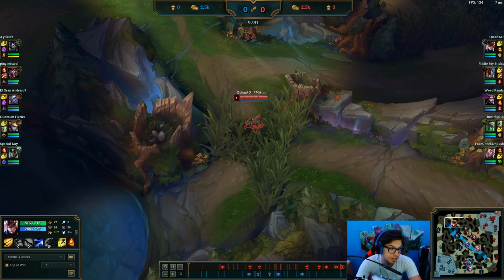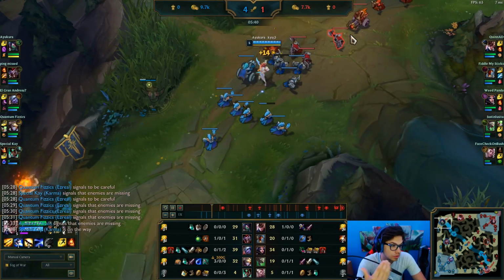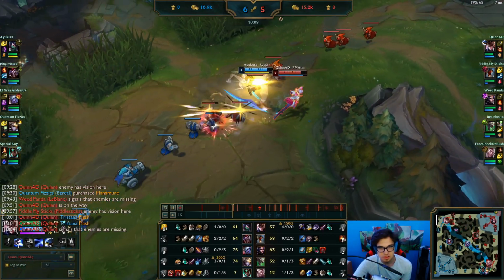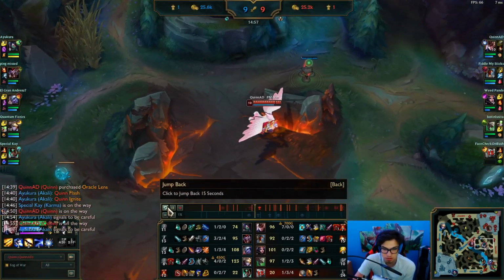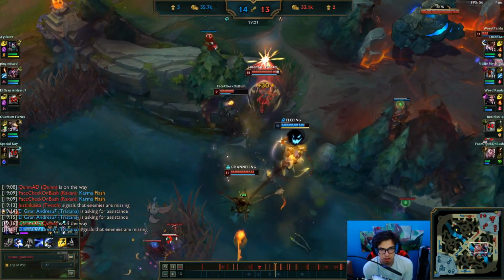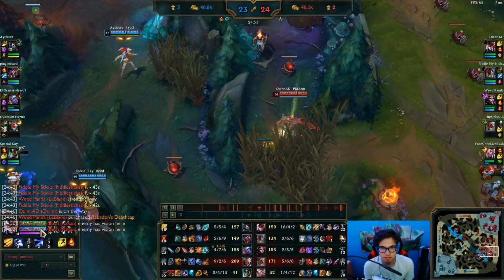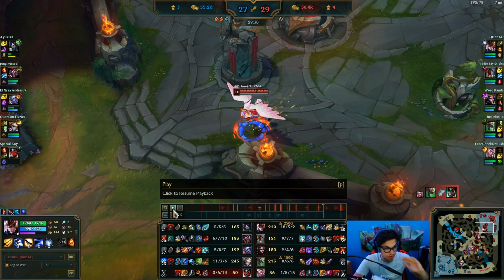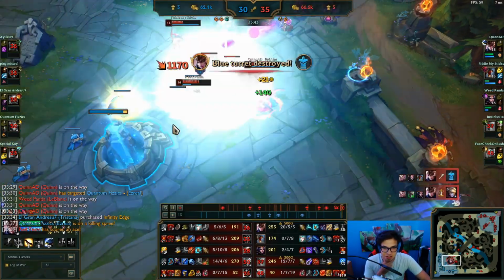LEARN HOW TO CARRY WITH THE RANK 1 QUINN | IN-DEPTH COMMENTARY IN CHALLENGER ELO (QUINN VS AKALI)